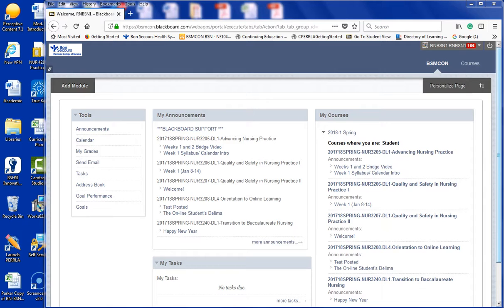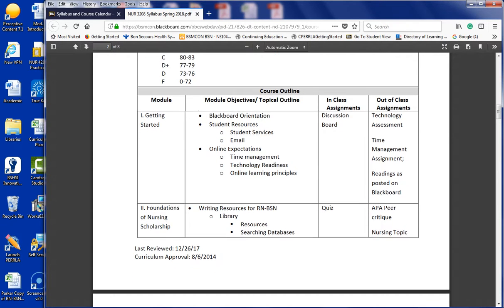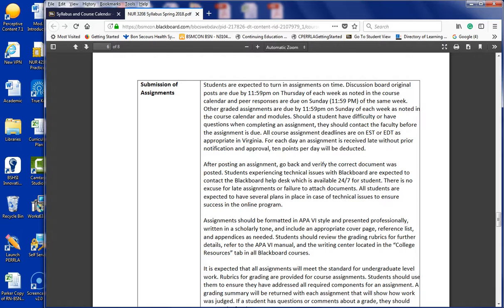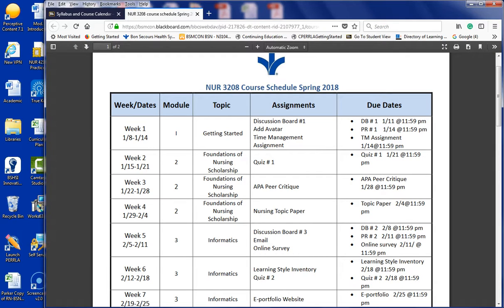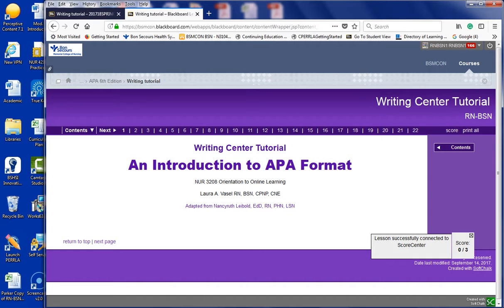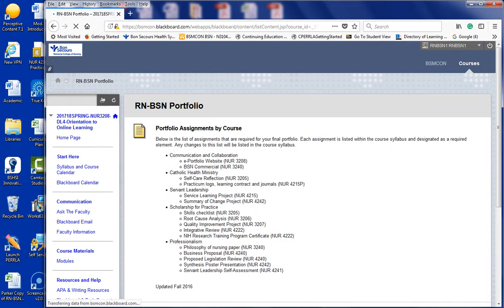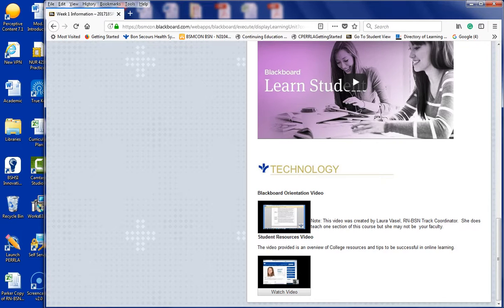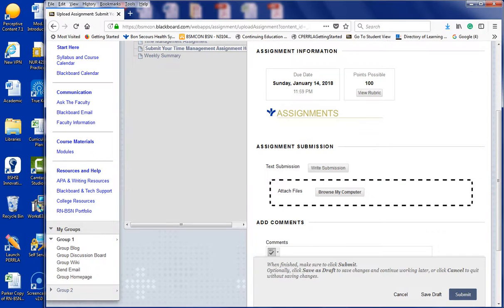3208 wk 1